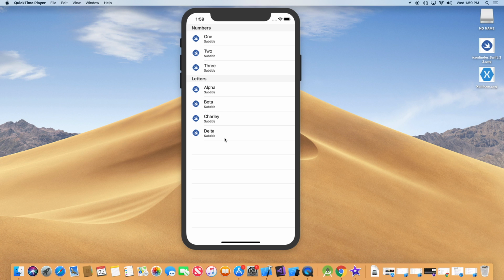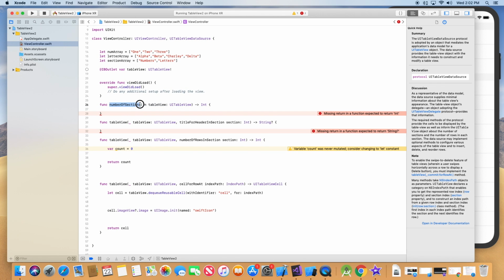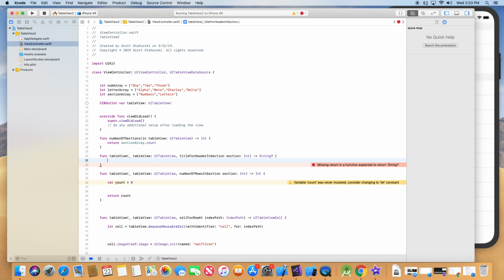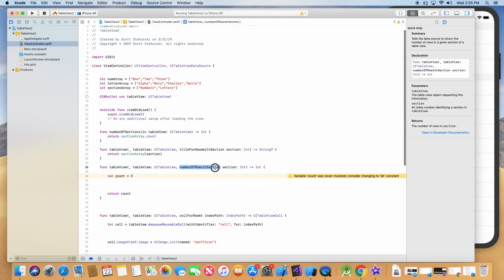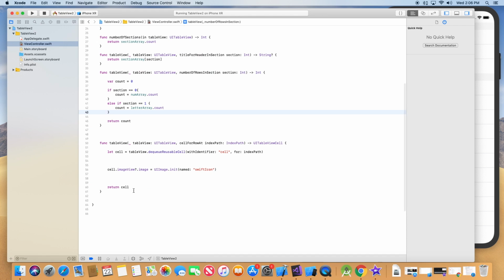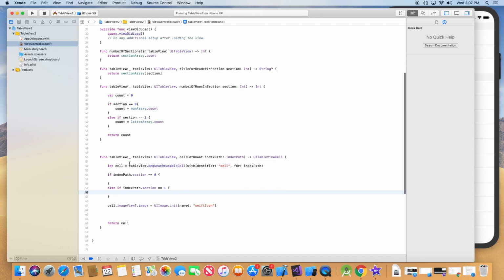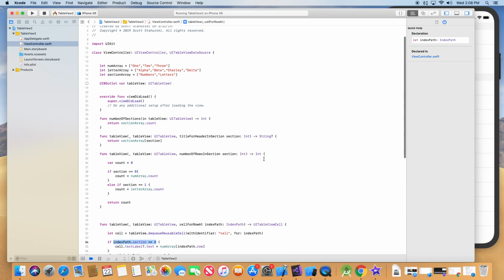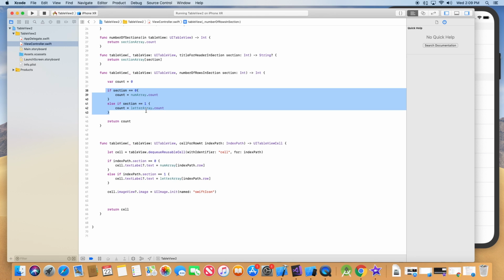UITableView Sections with Swift